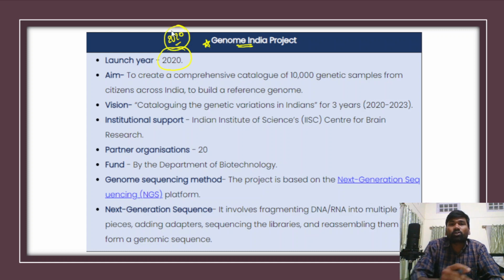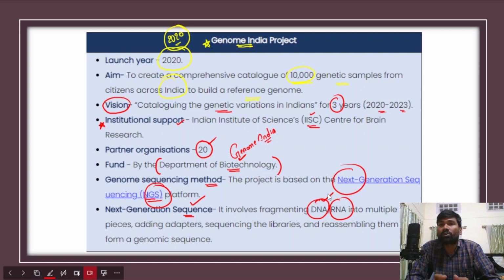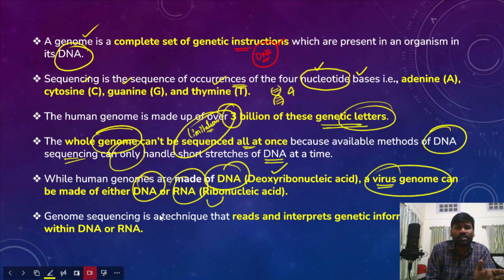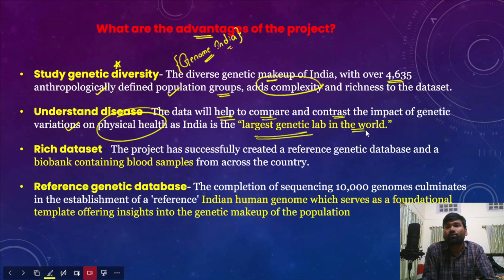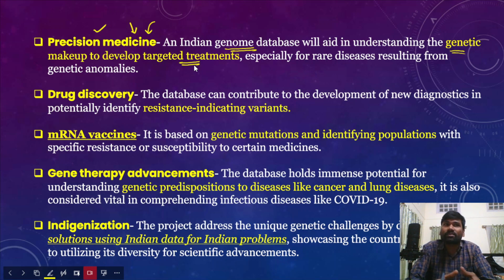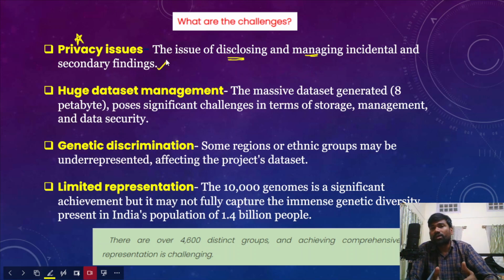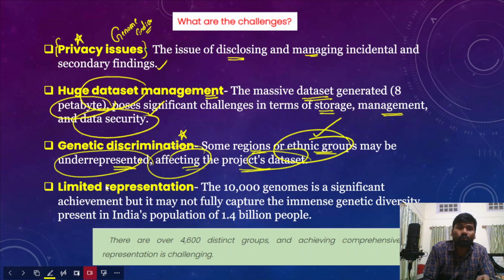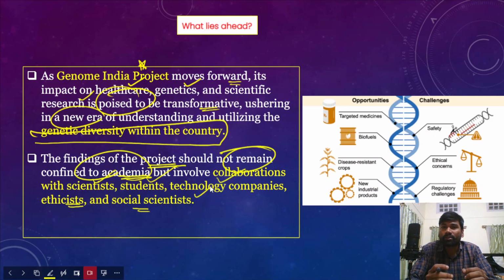Genome_India_Project || UPSC INTERVIEW GUIDANCE PROGRAMME 2023 || BAJIRAO IAS ACADEMY ||02-03-2024